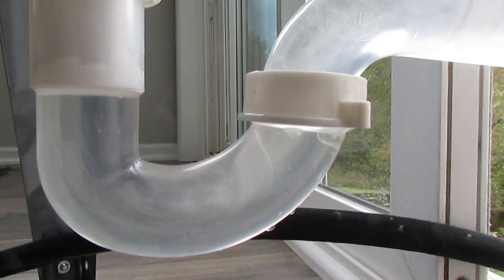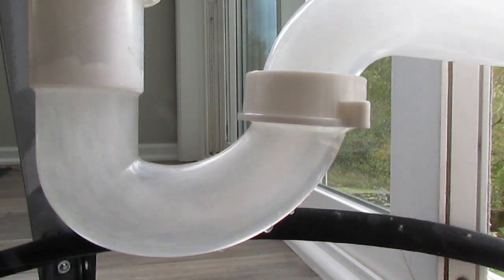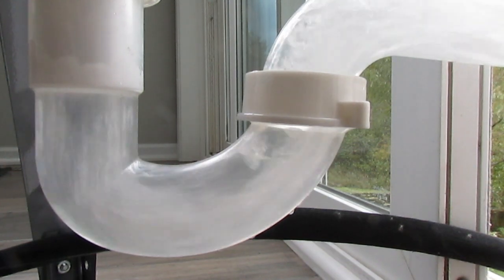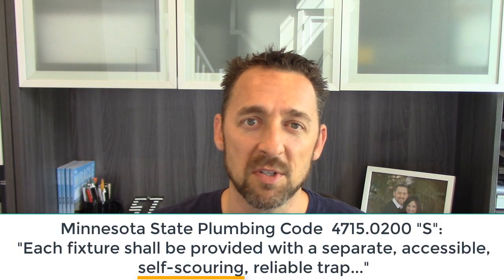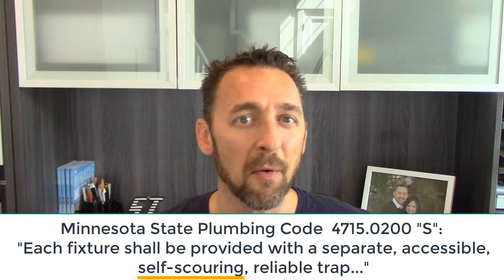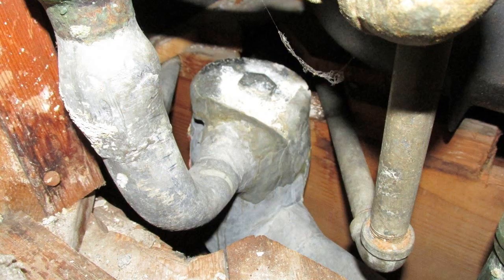Drum traps: why they suck and what to do about them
Many older houses in Minneapolis and Saint Paul have an old style of plumbing trap called a drum trap, which is no longer allowed in Minnesota except in special circumstances. If you're buying a home that has one or you already own a home with a drum trap, here's what you ought to know about them.